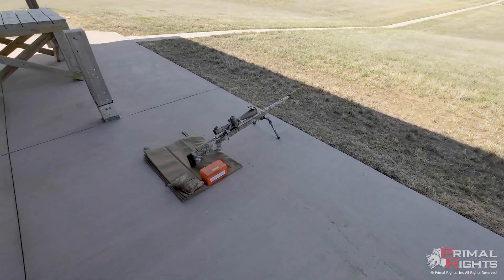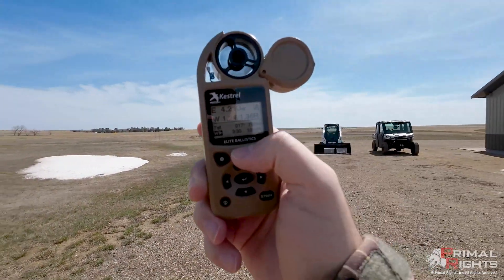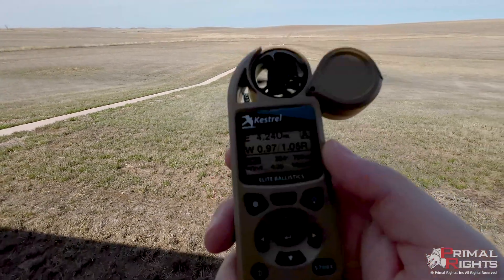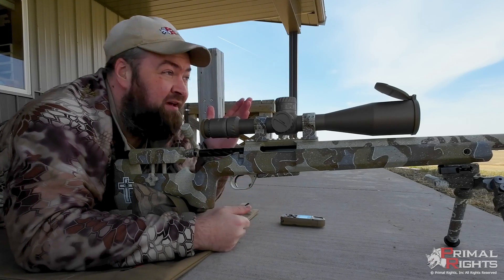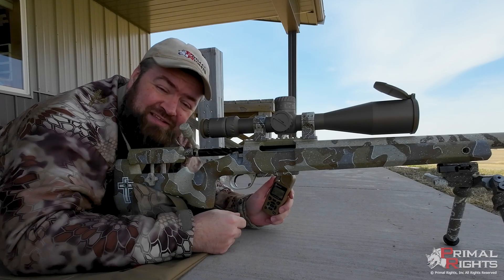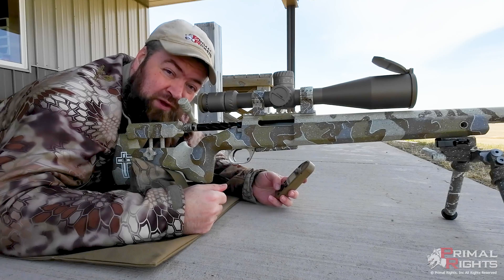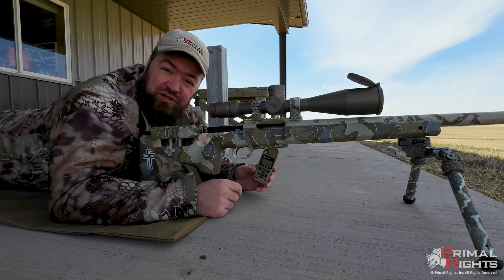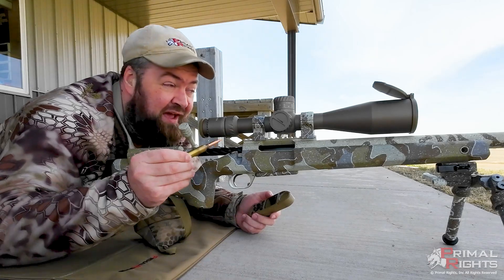Kestrel w/ DoF feature in action.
One of many reasons why that "with direction of fire" setting in the Kestrel AB is a great feature to have.